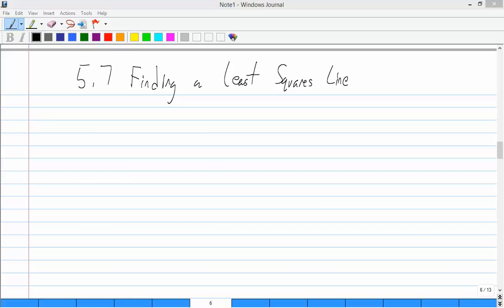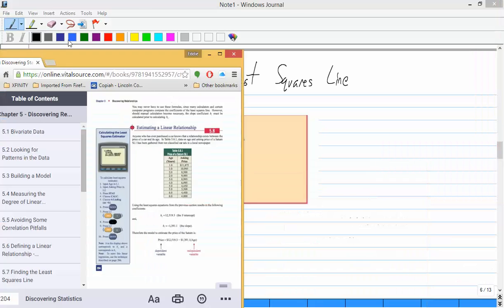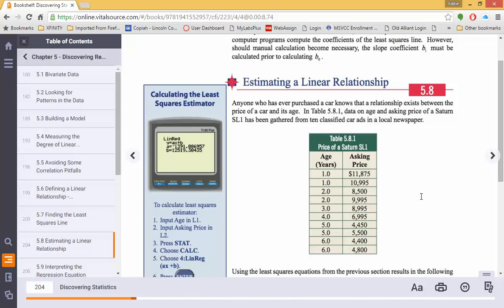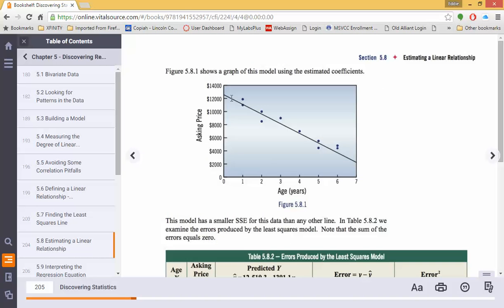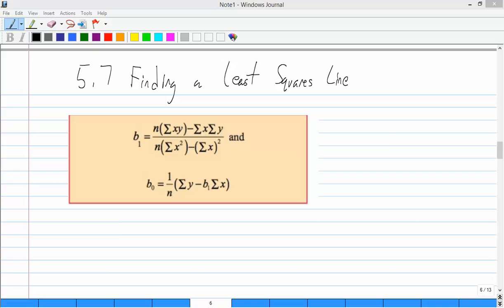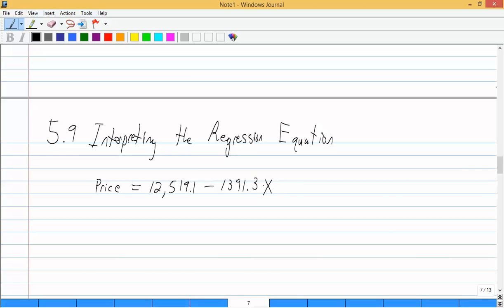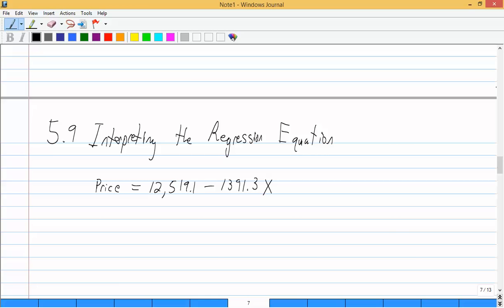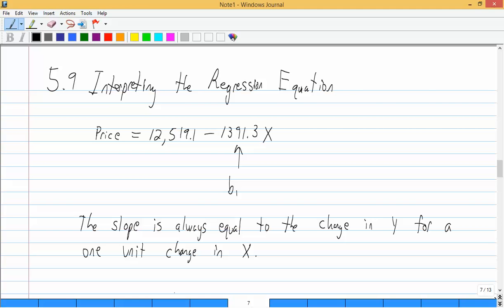5.7 though 5.9 Hawkes Statistics